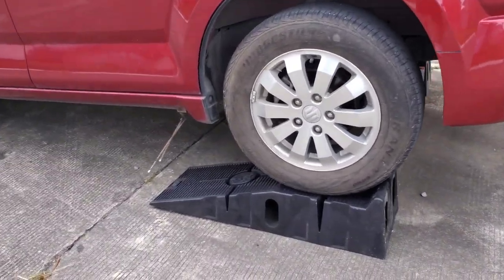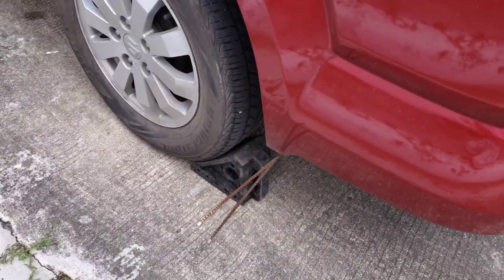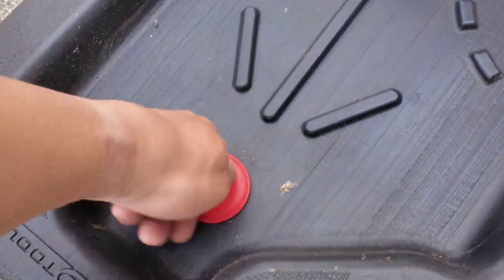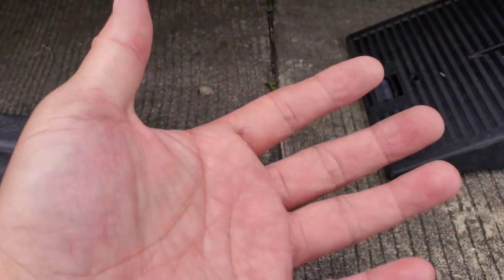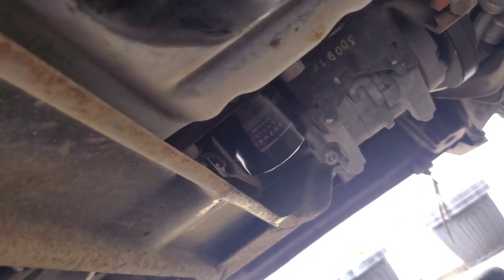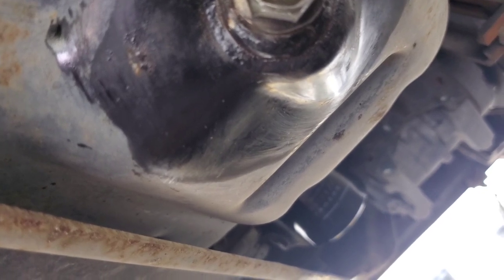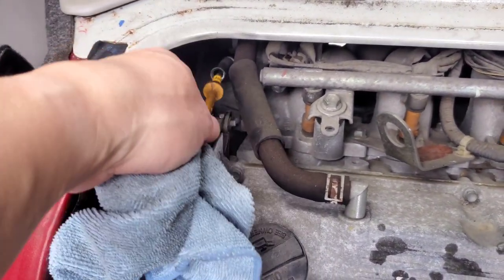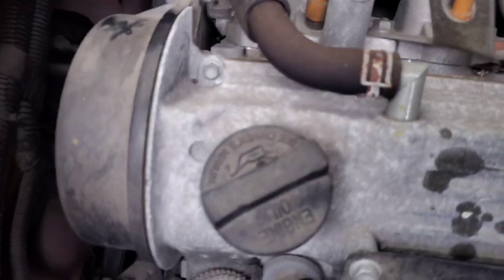How to Change Oil on any cars or trucks. 2017 Suzuki APV as a demo.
How to Change Oil on any cars or trucks. Step by Step process. 2017 Suzuki APV as a demo.